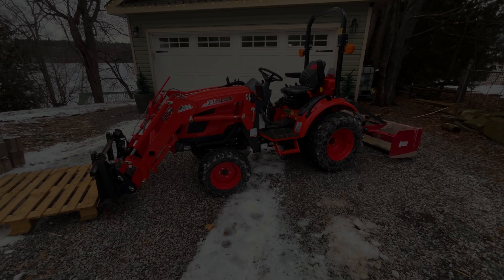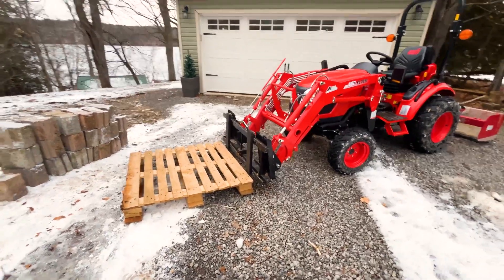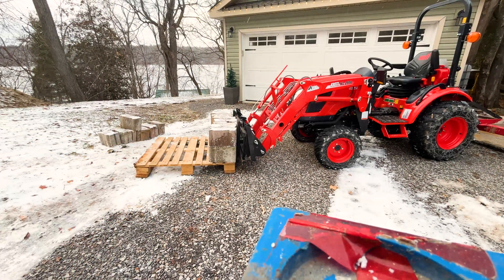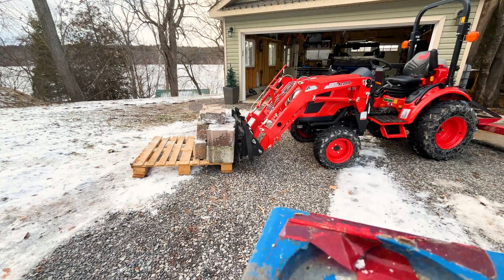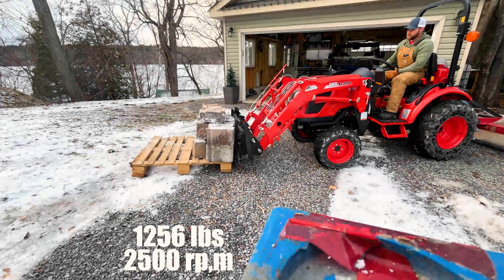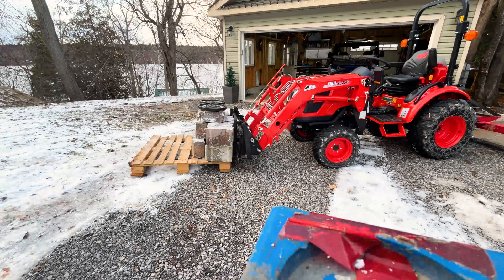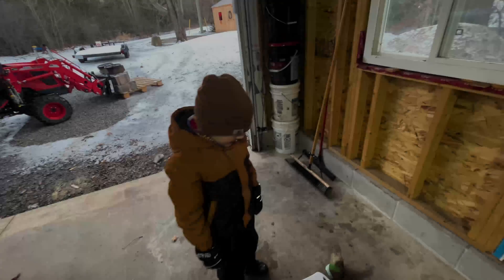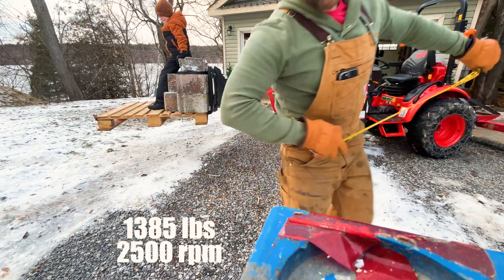Max Lift Capacity of the stock Kioti CX2510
Testing the max lift capacity of the Kioti CX2510. How much can this tractor lift?